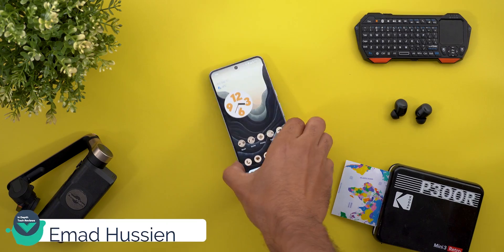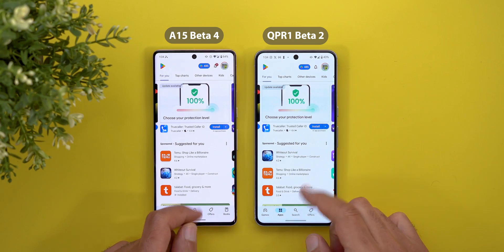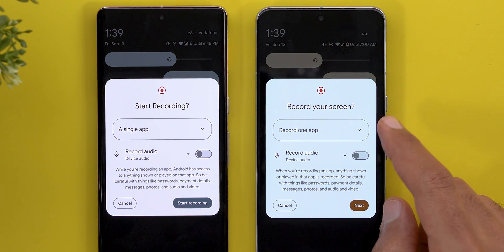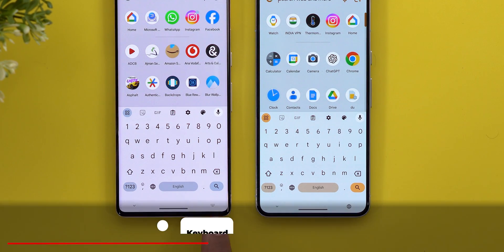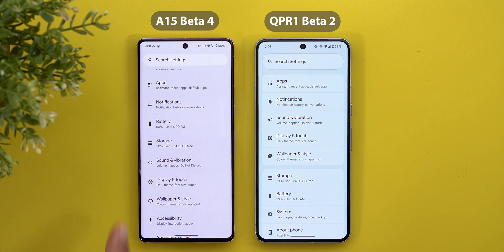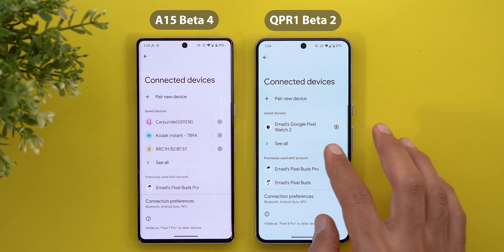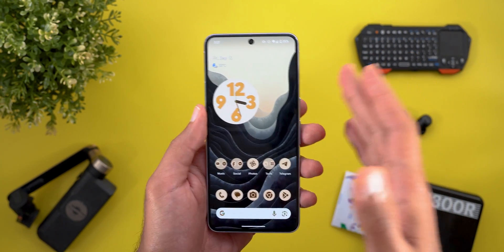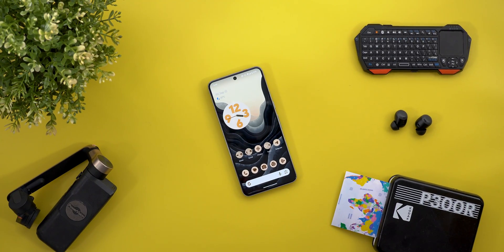Android 15 QPR1 Beta 2 - A Cool Update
ANDROID 15 QPR1 BETA 2 Is OUT!!!
Google released the second beta of Android 15 QPR1,  in this video I will show you what's new. This build is available for the Pixel 9 models.

**Chapters**
0:00 - Intro
0:16 - Build & Wallpapers Pack
0:42 - Home & Lock Screen
2:10 - Quick Settings & Notifications
3:22 - Gboard
3:55 - Settings
6:42 - Tablets
7:37 - Tablets
7:55 - Outro